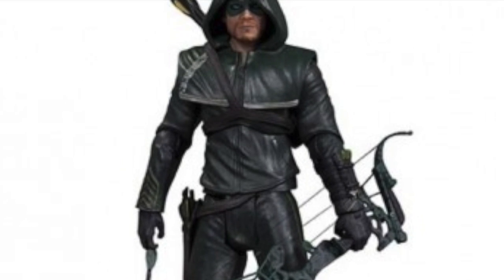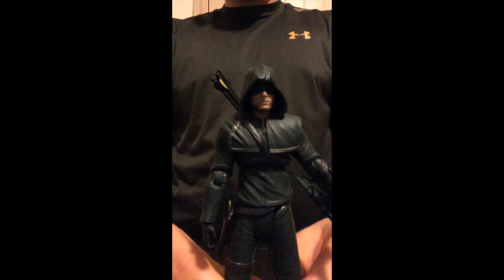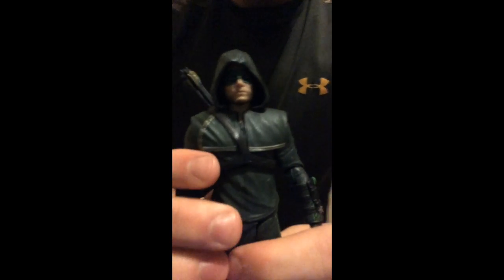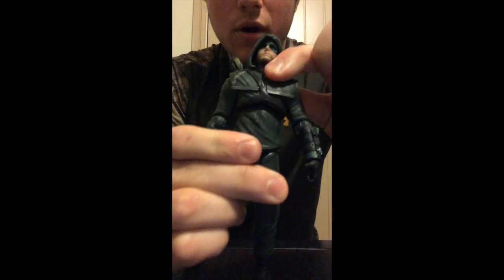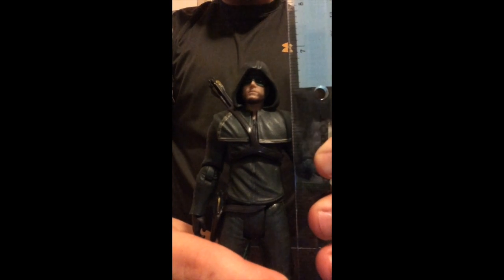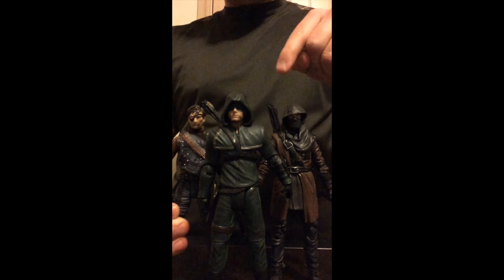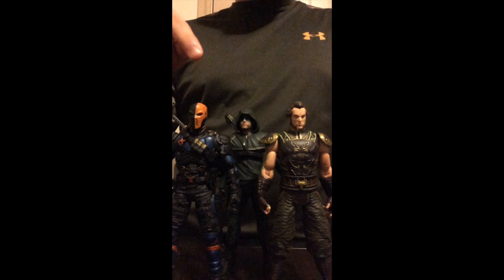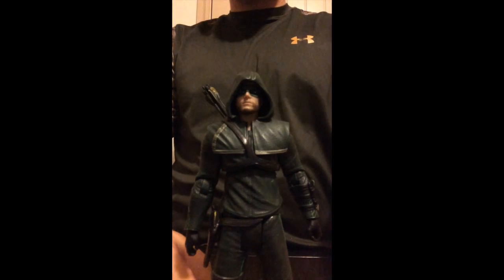Arrow Tv Show Arrow Figure Review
DC Collectibles Arrow Figure Review